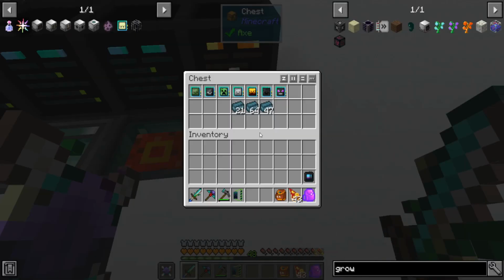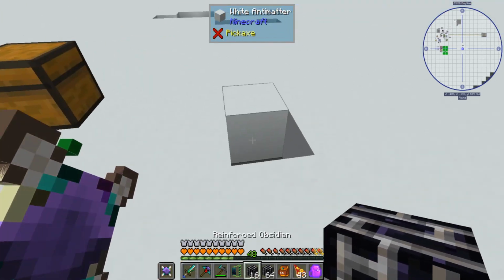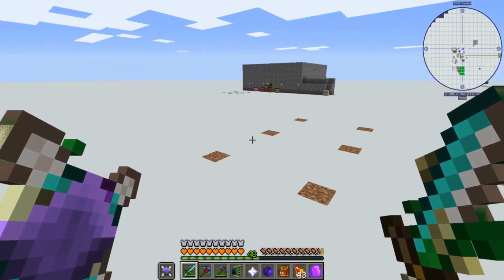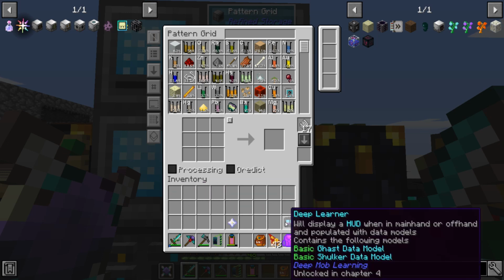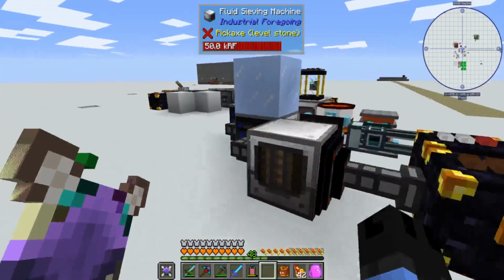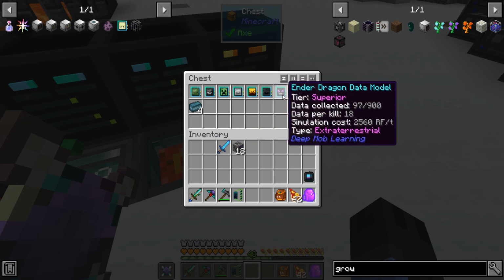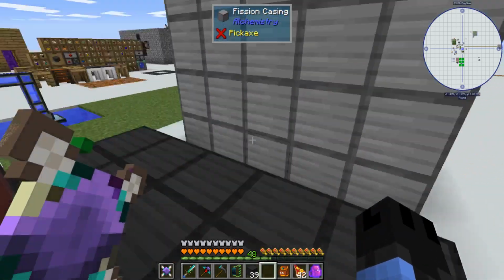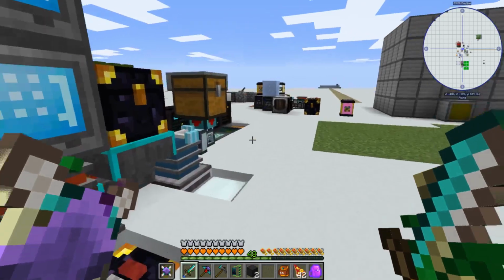Antimatter Chemistry E09 - Fission and Fusion Chambers!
Stuck in the Antimatter Dimension with nothing but a basic chemistry set! Can Ui muster up that old high school chemistry knowledge and successfully escape? Who knows, but let's find out!

MODPACK INFORMATION:
Platform: Twitch
Title: Antimatter Chemistry
Pack Version: 1.2.20
Author: al132
Minecraft Version: 1.12.2